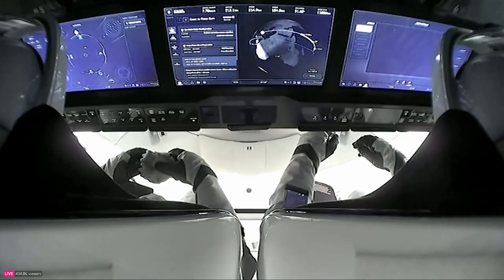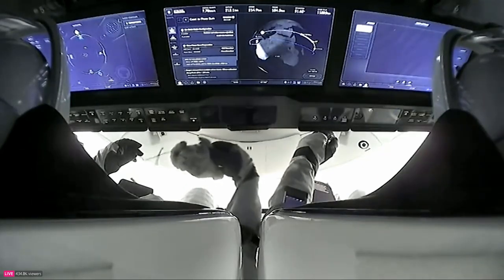SpaceX Crew Dragon 9 Launch to ISS 17:12UTC 28/9/24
The first crewed mission to launch from SLC-40 after NASA decided to return Starliner's Crewed Flight Test (CFT) vehicle uncrewed, it was decided that Crew-9 would launch with only 2 crew members of the originally intended 4, and land with the added 2 Starliner CFT crew.

Was the first crewed mission to launch from SLC-40.